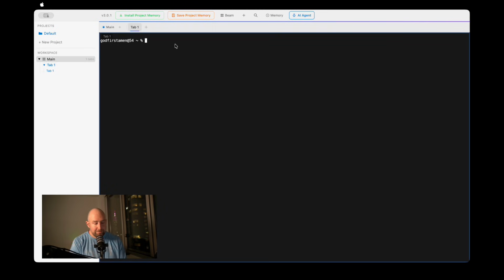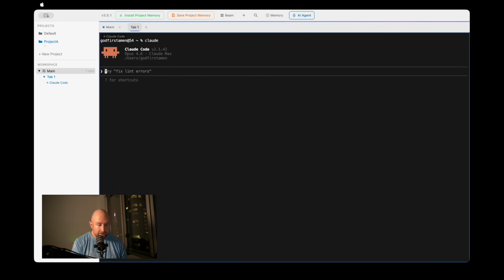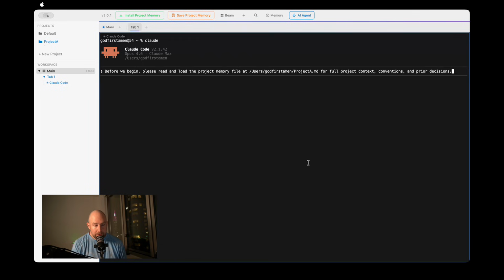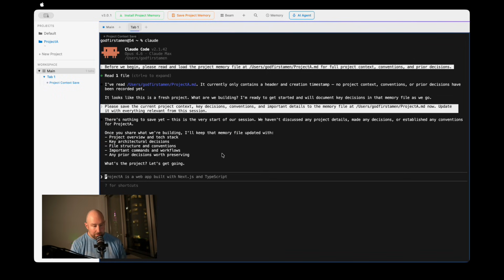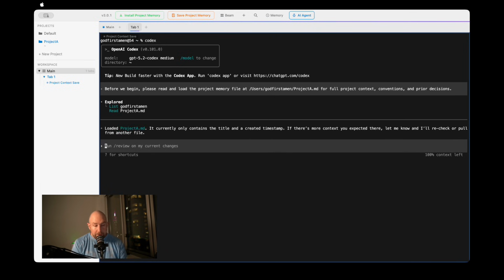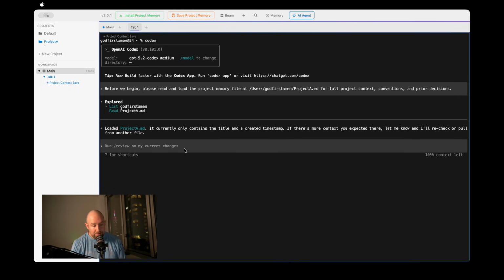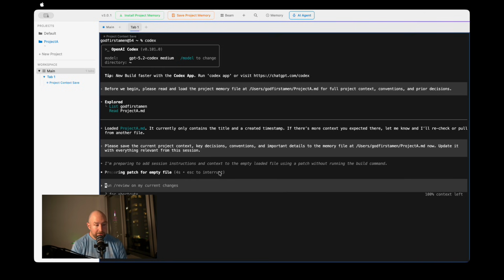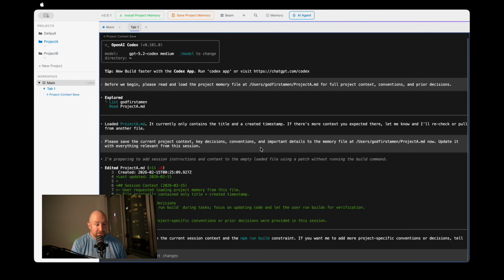My Agentic Engineering Setup (2026)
Here's a quick walkthrough of how I use Beam for day-to-day building.

• AI Agents: Claude Code & OpenAI Codex
• OS: macOS / also available on Windows & Linux